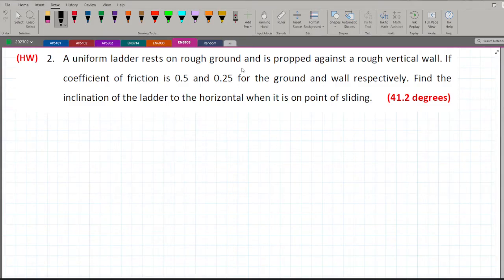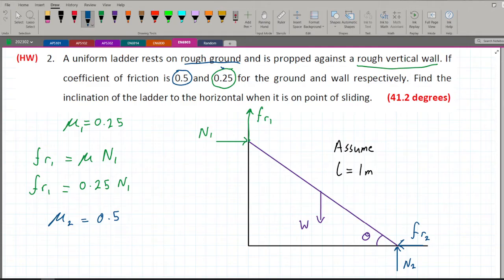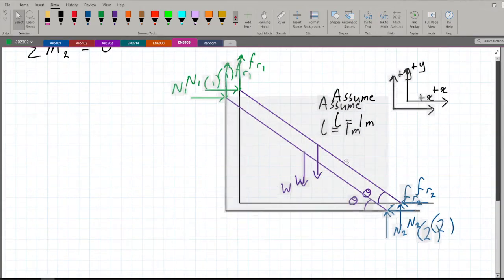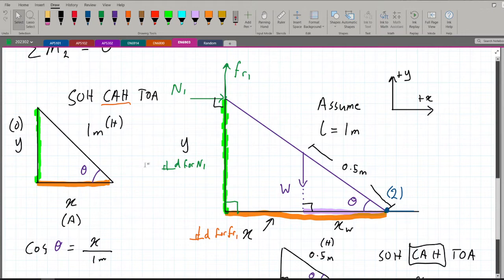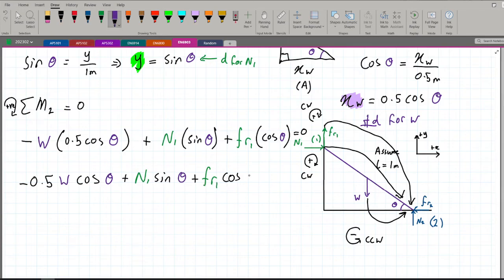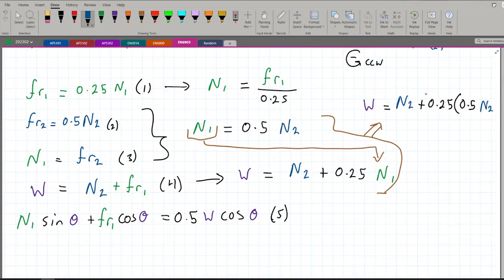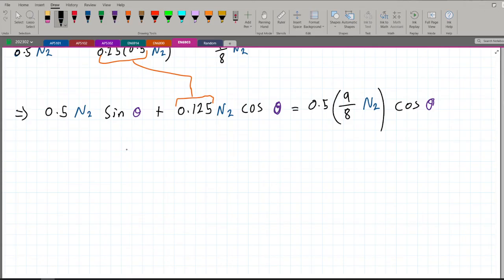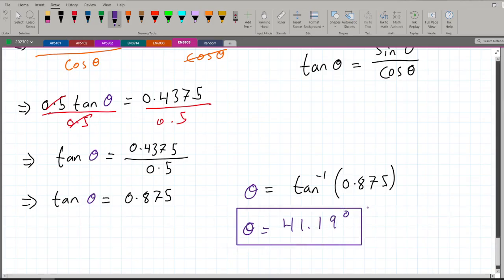2023B EN6903 Mechanical Fundamentals - Friction Ladder Q2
Explanation of Q2 of the Ladder problems of EN6903 Mechanical Fundamentals.